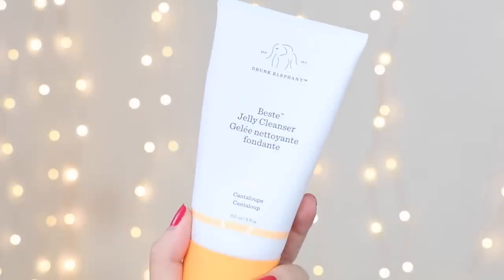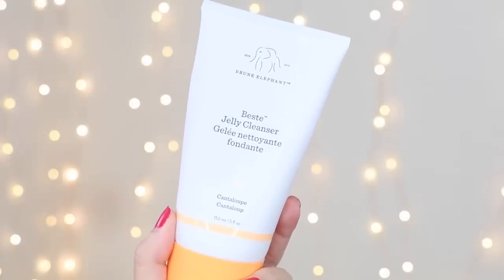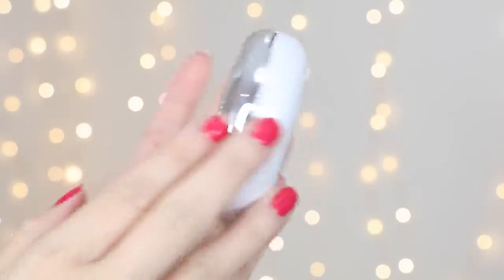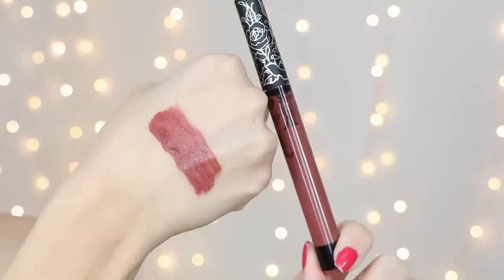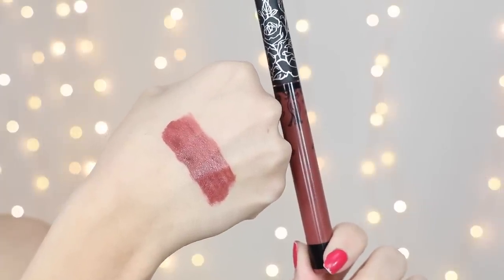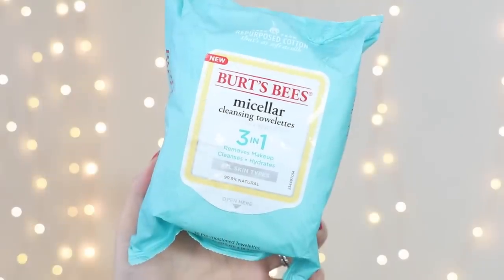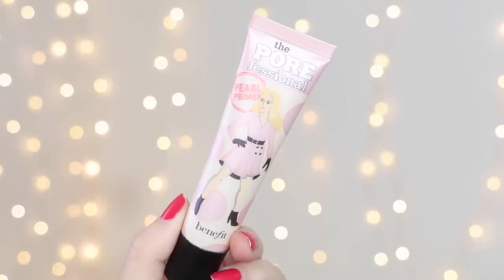DISAPPOINTING PRODUCTS | Feb. 2018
Here is a video where I talk about all my recent disappointing beauty finds! I hope you guys enjoy!

Products I Mentioned:
Drunk Elephant Beste Jelly Cleanser
Almay Eyeshadows in Unapologetic & Thrill Seeker
It Cosmetics Confidence in a Compact
Loreal Lumi Glow Nude Palette
Kat Von D Everlasting Liquid lipstick in Hawkwind
Colourpop Crystal Liquid Highlight in Amber
Cover FX Glitter Drops
Burt's Bees Micellar Cleansing Towelettes
Benefit Porefessional Pearl Primer
Ulta beauty Illuminating Setting Spray

What I'm Wearing:
Denim Jacket: either Urban Outfitters or Forever 21
Face: Koh Gen Do Aqua Foundation in 213 & 143 mixed, Makeup Revolution Concealer in C6, Becca Bronzer in Capri Coast, Burt's Bees Blush in Bare Peach, Artist Couture X Jackie Aina La Peach Highlight
Eyes: Colourpop Dream St. Shadow Palette, Thrive Causemetics Liquid Lash Mascara
Lips: Colourpop Ultra Satin Lip in Rêver

And follow KLPolish while you are at it

—FAQ:
e did you get your vanity?